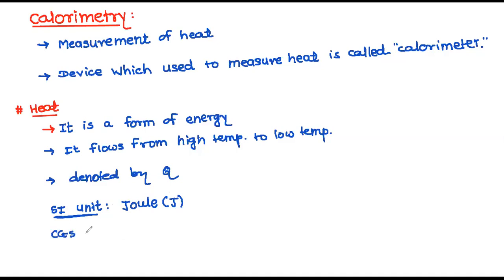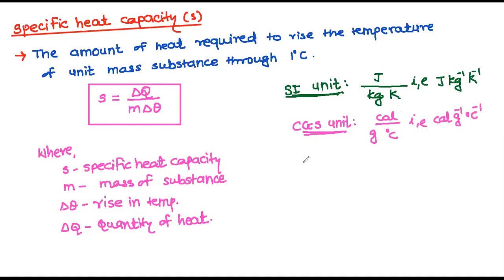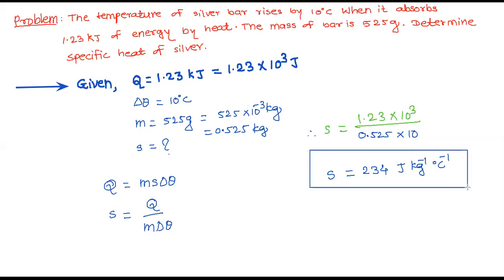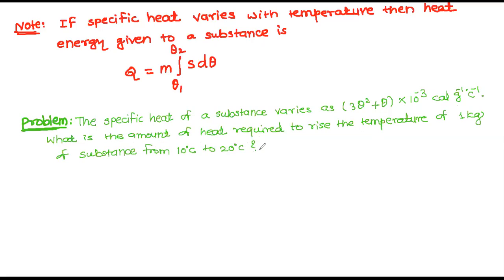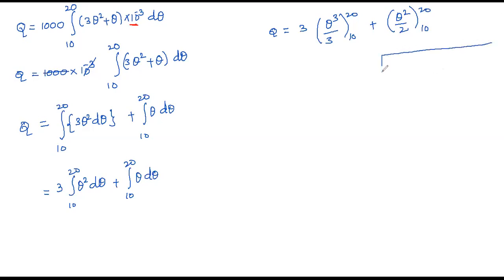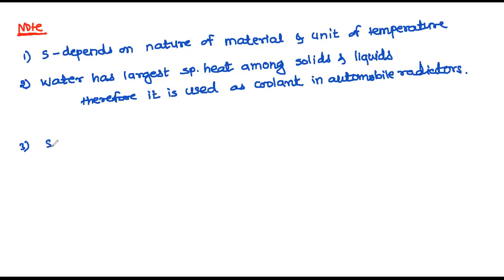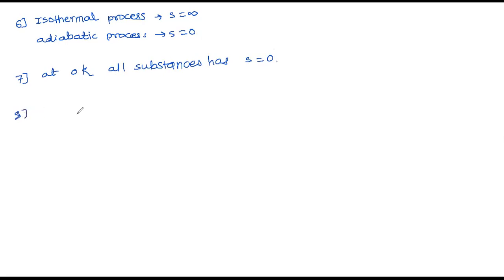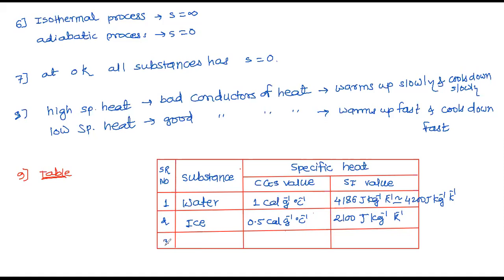SPECIFIC HEAT CAPACITY XI 30/09